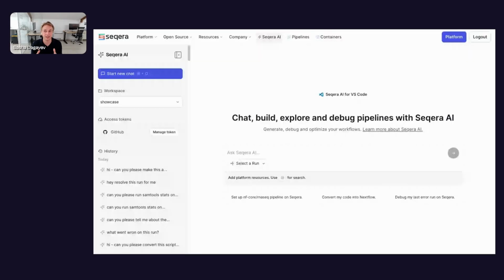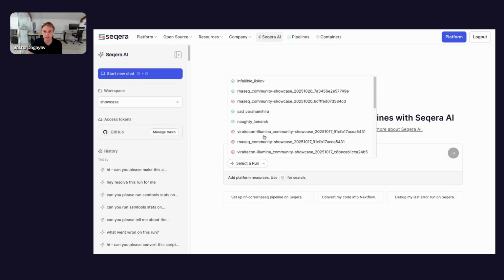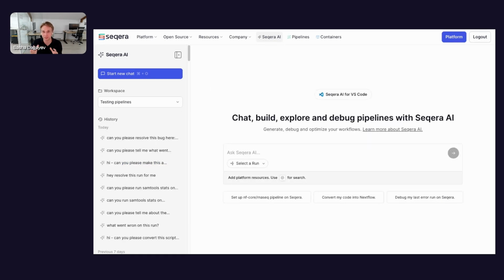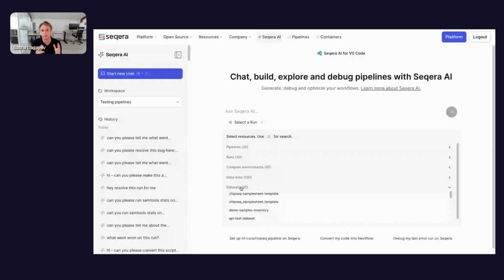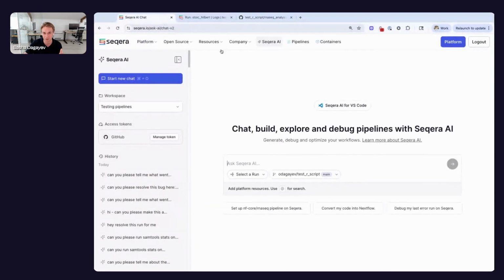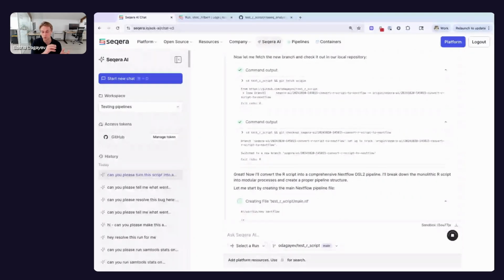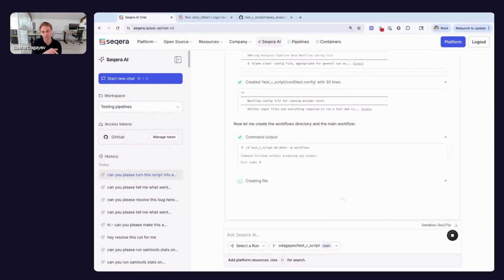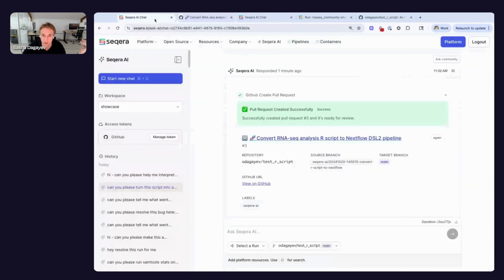Sasha Dagayev: AI Workflows For Bioinformaticians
AI Workflows For Bioinformaticians
Sasha Dagayev - Head of Growth and AI, Seqera

Bioinformatics workflows present significant complexity challenges for researchers managing data analysis pipelines. Seqera AI addresses these through three core applications: debugging failed pipeline runs, productionizing legacy research code, and interpreting experimental results.

Seqera AI integrates across the bioinformatics stack, accessing data sheets, compute environments, storage systems, and code repositories to diagnose issues comprehensively. For productionization, Seqera AI converts messy R, Python, or Bash scripts into clean Nextflow pipelines, automatically generating pull requests with complete code change documentation. The system also interprets MultiQC reports to create new sample sheets for failed QC samples and performs secondary analyses like DESeq2, enabling iterative workflow refinement that reflects real-world research practices where pipelines require continuous optimization based on results.